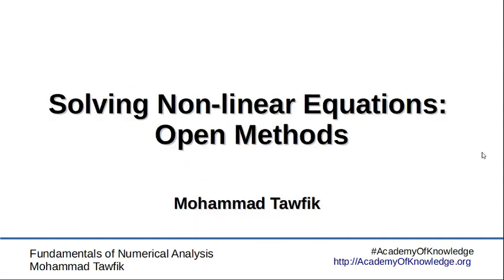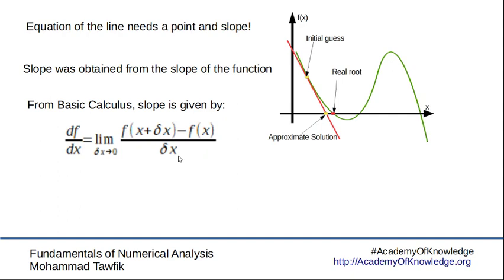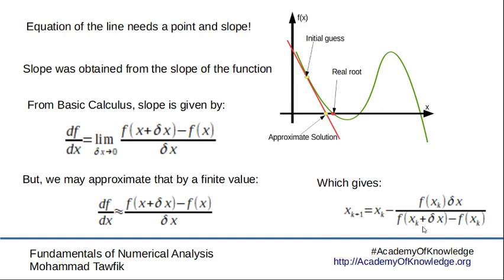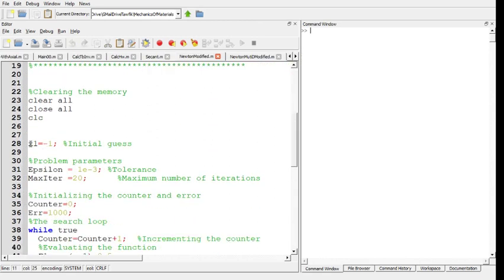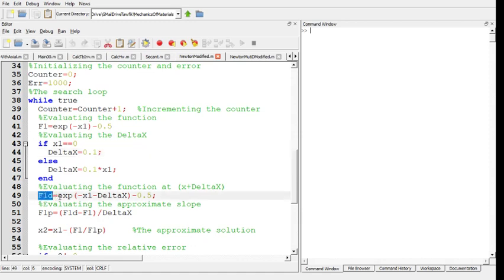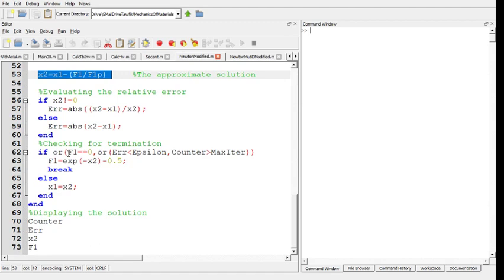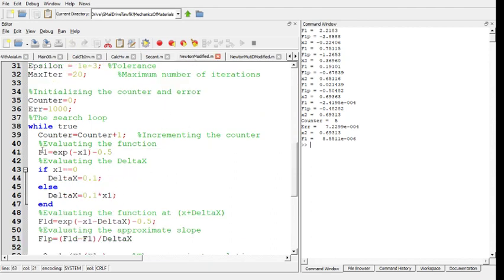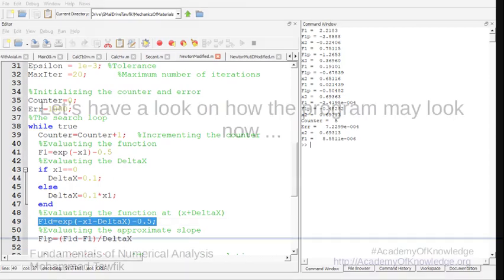Numerical Analysis - Open Methods: 06 Modifies Newton-Raphson (Program: Octave, Matlab, Freemat)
How to modify Newton-Raphson Method?
Is that better than the Secant?
How to write a program to use the Modified Newton-Raphson method?